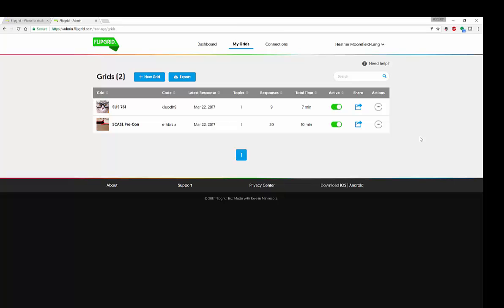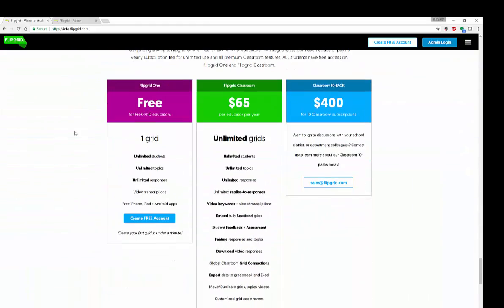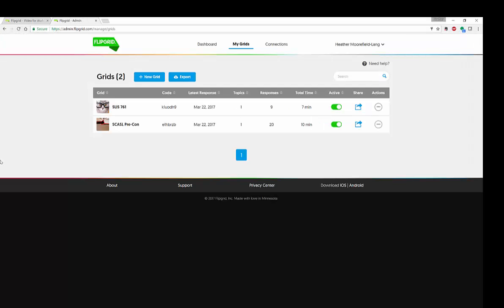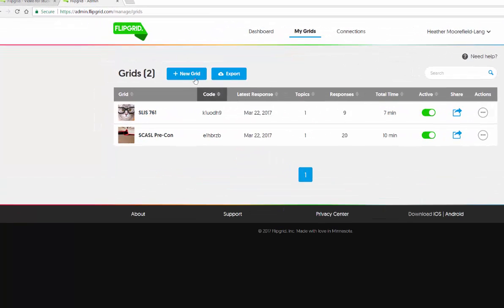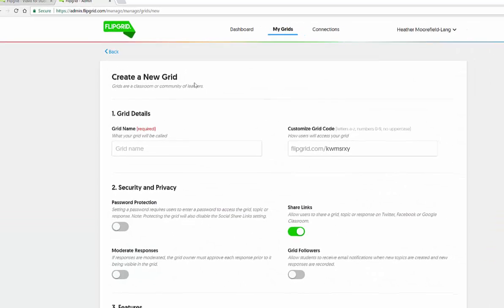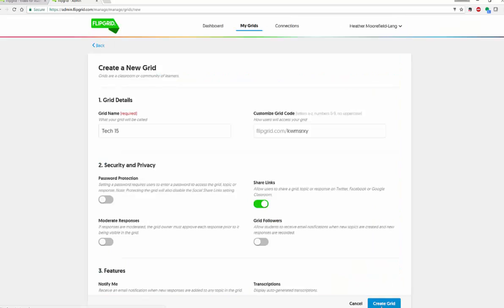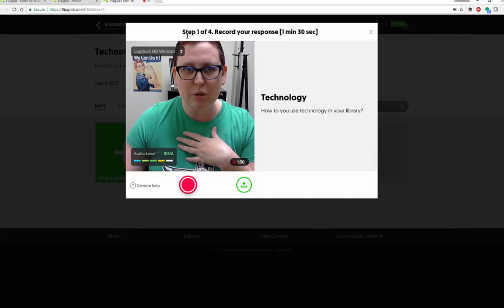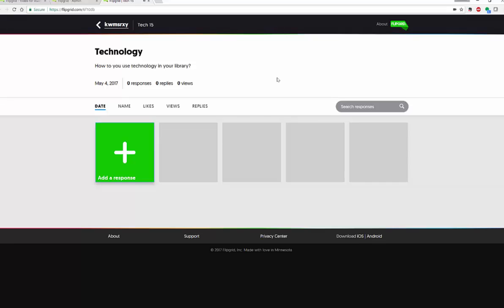FlipGrid: Video Discussion Boards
Learn how to create quick and easy discussion boards using Flipgrid in this quick video.